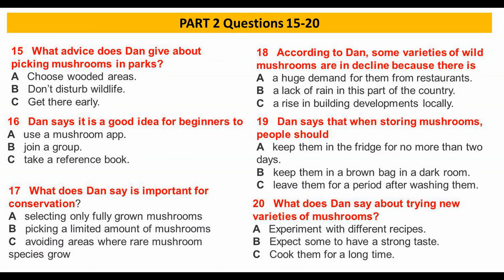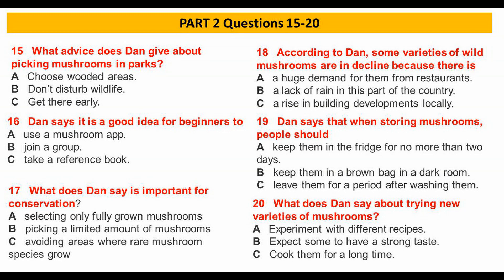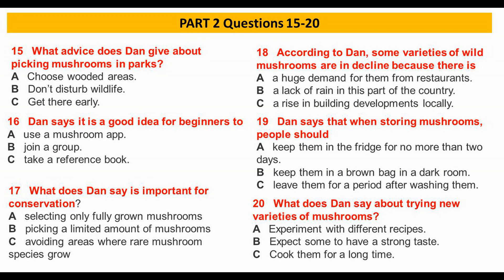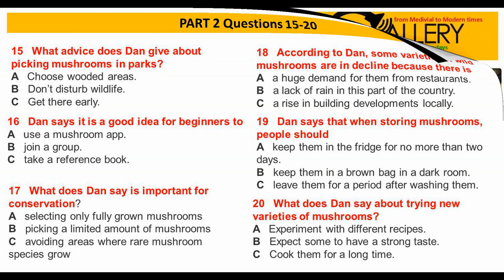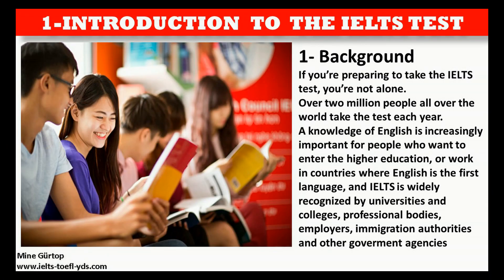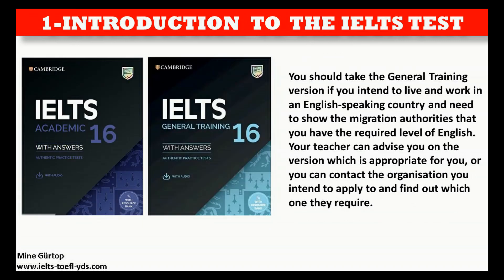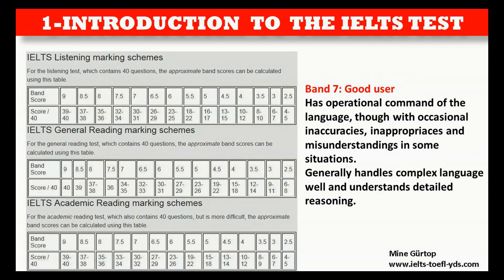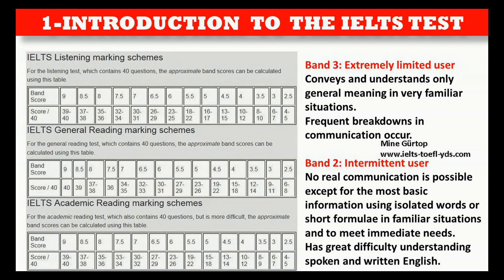IELTS LISTENING PRACTICE Q 15-20 MULTIPLE CHOICE - HARD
Thank you in advance. Take care. Mine Gurtop ( and good luck to all.)💖
🟢READ LISTEN IMPROVE YOUR ENGLISH(AUDIO BOOKS AND SUMMARIES OF 'MUST BOOKS' AND LISTENING PRACTICE)